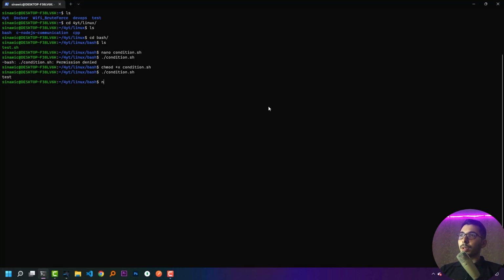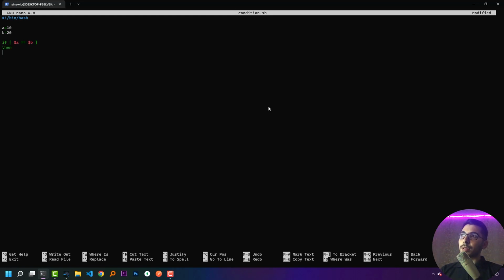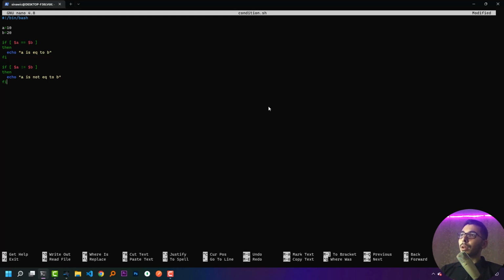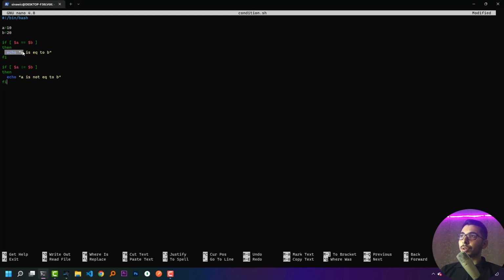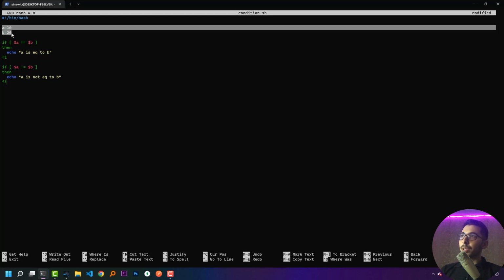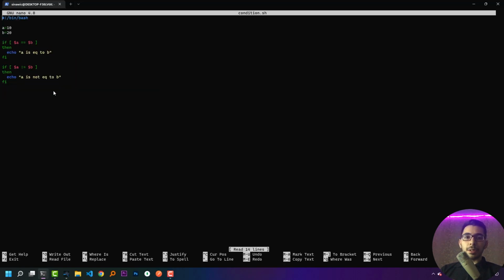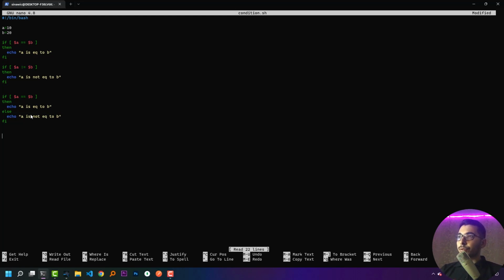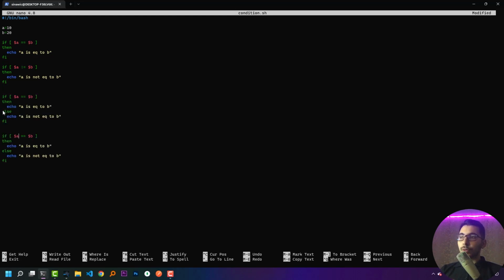UNIX Linux bash script and any kind of conditionals in 10 mins | ep 8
how to create conditional statements and decide between conditions
using if, if else, if elif else, case and more ...

let's understand and know about the basics of a UNIX conditional statements

list of some commands used in this video
. if
. else
. elif
. case

00:00 Intro
01:00 If syntax and making conditional statements in bash script
05:59 If else syntax in bash script
07:04 if/elif/else syntax in bash script
09:12 Case syntax in bash script
11:10 Outro